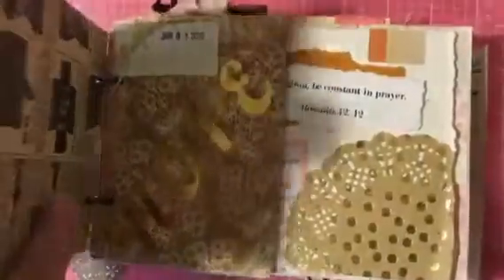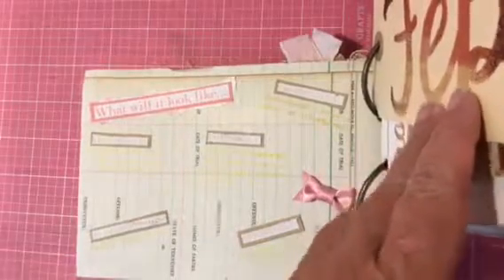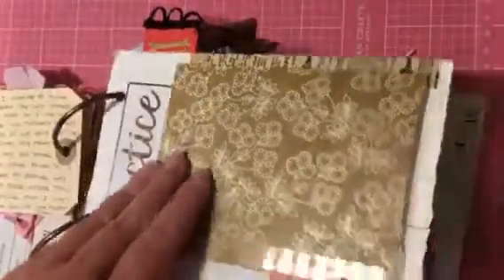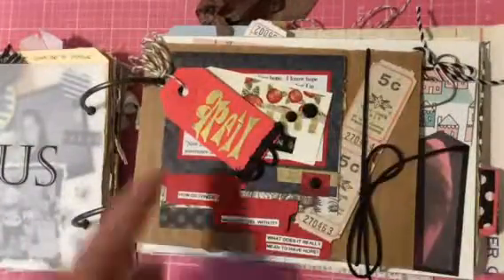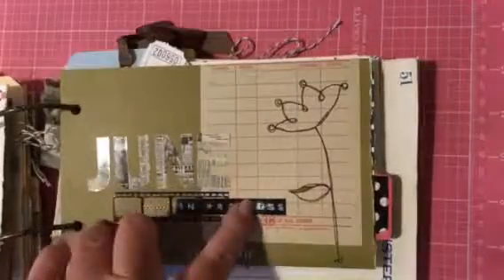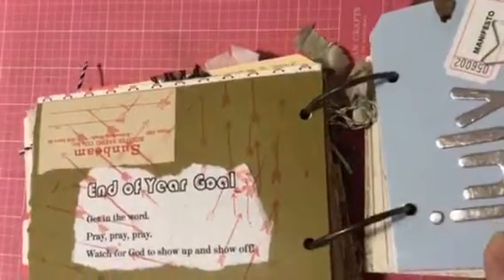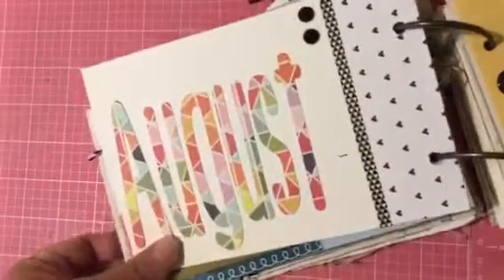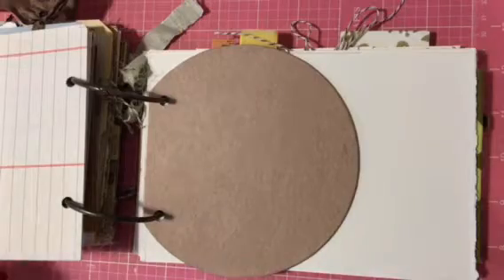One Little Word Monthly Scrapbook